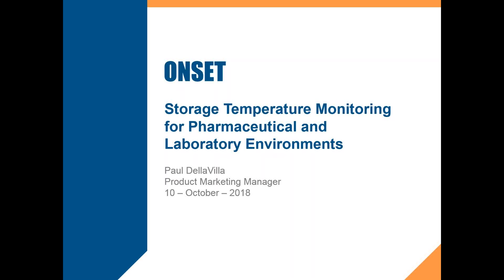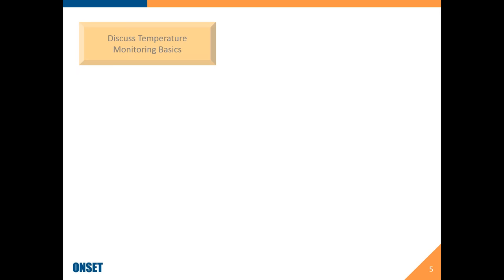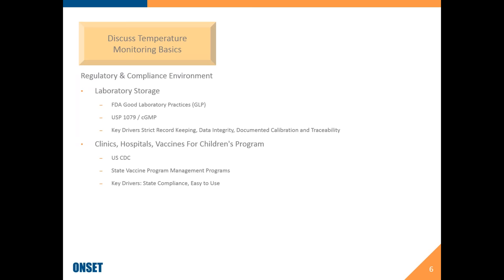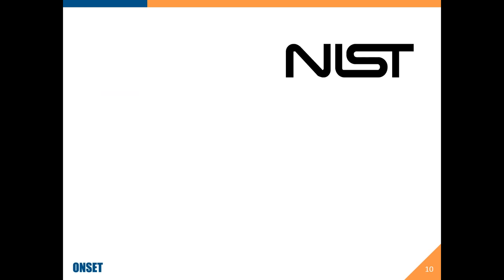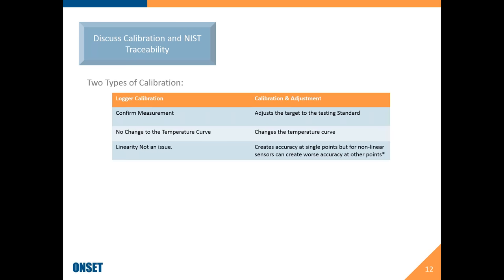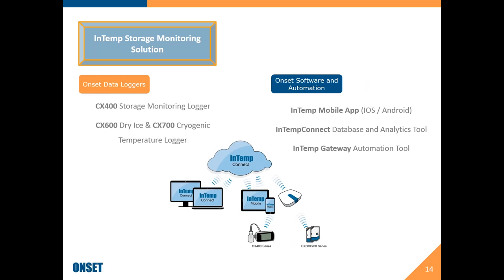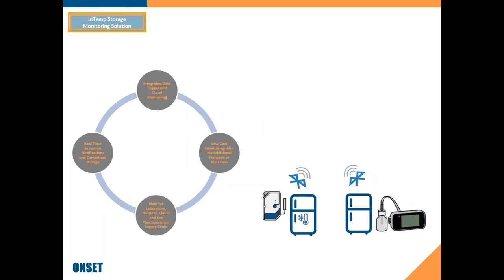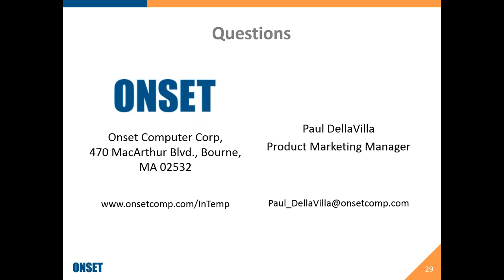Monitor Temperature Sensitive Products in Labs, Cold Rooms, and Warehouses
This webinar will show you how to monitor a range of temperatures in pharmaceutical and laboratory environments...with InTemp® Storage Monitoring Solutions.
Learn how to select the right InTemp models for refrigerator, freezer, deep freezer, and liquid nitrogen storage monitoring; benefit from BLE connectivity by remotely managing and downloading loggers from secure environments like vaults and clean rooms; receive immediate temperature excursion alerts with the optional CX Gateway; gain confidence that all loggers are calibrated to a NIST standard in Onset’s calibration lab and come with a certificate of calibration to ensure accuracy.